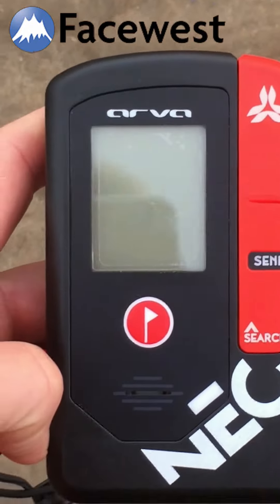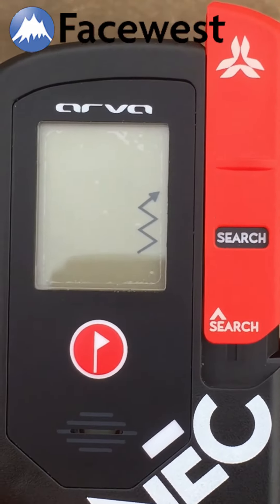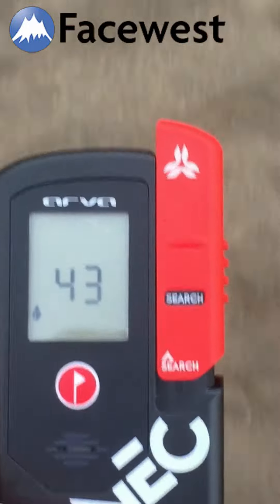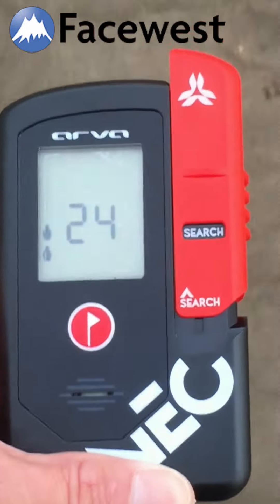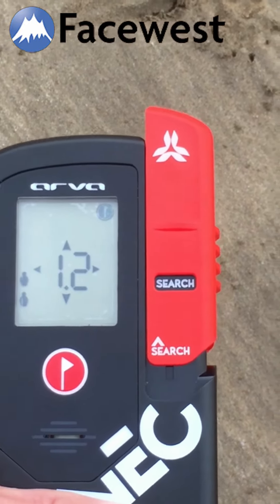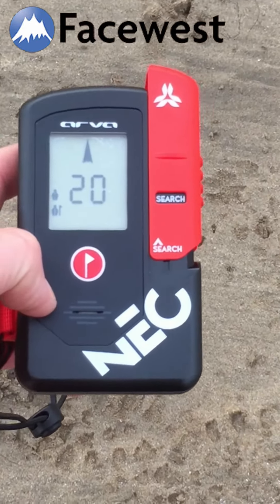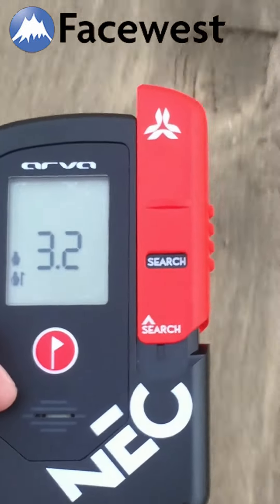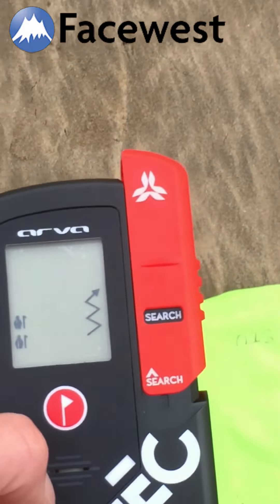ARVA Neo Double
Search for 2 transceivers with the ARVA Neo by facewest.co.uk